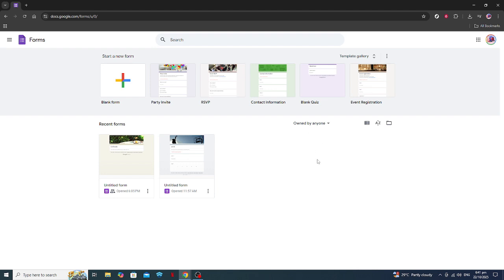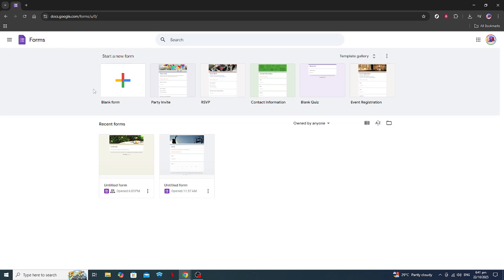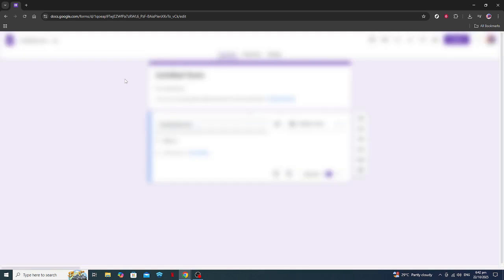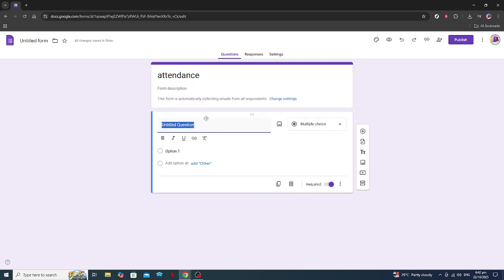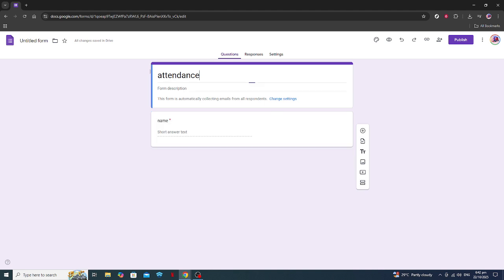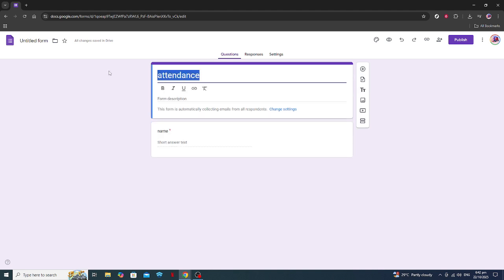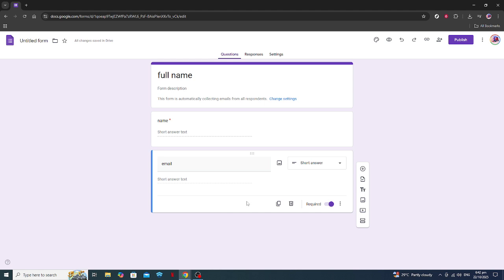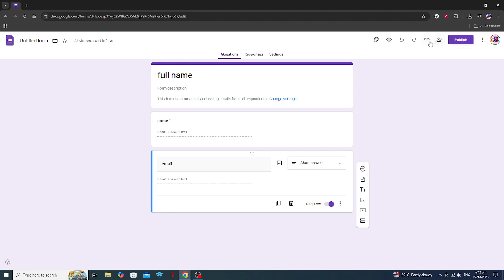How To Create An Attendance Sheet Using Google Forms [2025 Guide]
How To Create An Attendance Sheet Using Google Forms [2025 Guide]v

In today's video we cover: attendance sheet, Google Forms tutorial, create attendance, online attendance sheet, Google Forms guide, attendance tracking, digital attendance form, Google Forms tips, how to use Google Forms, attendance management, classroom attendance, event attendance tracker, Google Forms for teachers, create forms online, free attendance sheet, survey creation, form design tips, online forms, Google productivity tools

-Google Drive
-Google Meets
-Google Sheets
-Google Chrome
-Google Forms
-Google Gmail